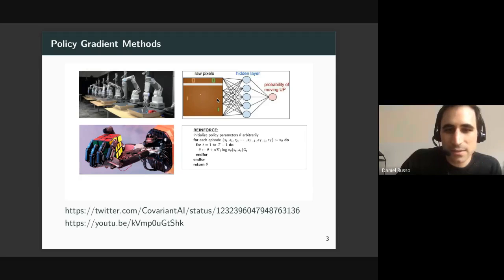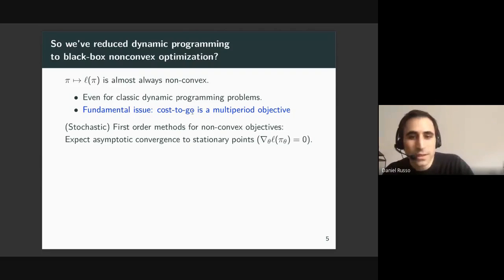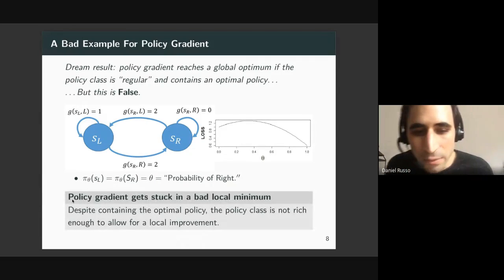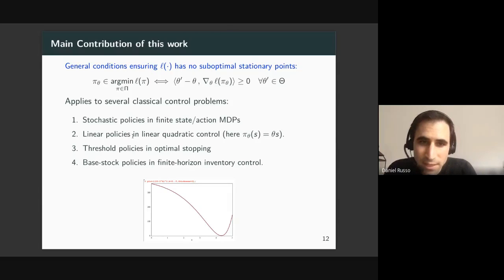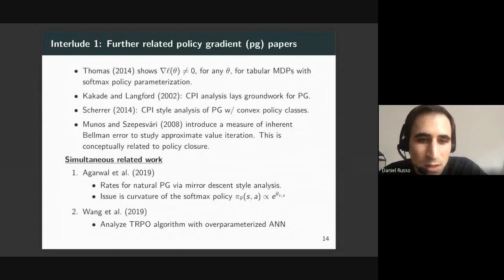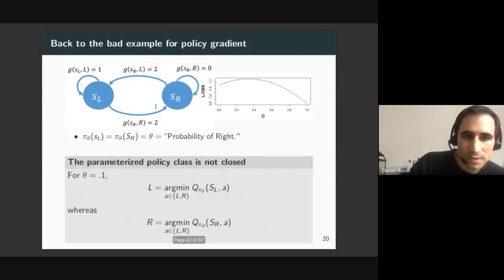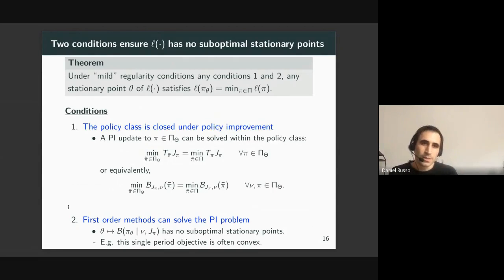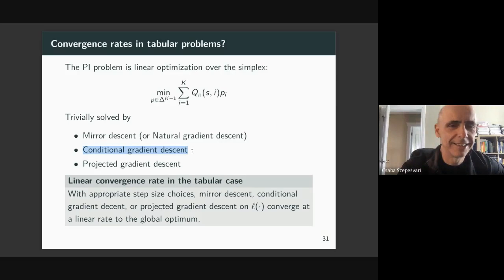RL theory seminar: Daniel Russo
Daniel Russo (Columbia U) talks about their paper "Global Optimality Guarantees For Policy Gradient Methods", coauthored with Jalaj Bhandari.